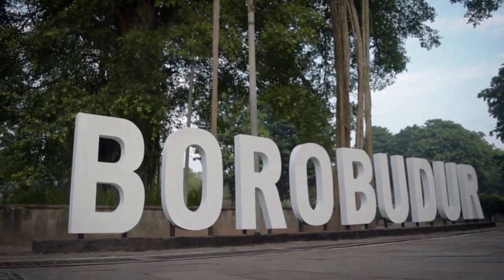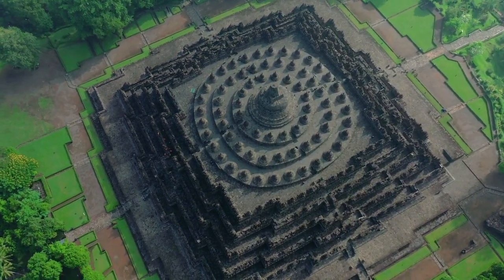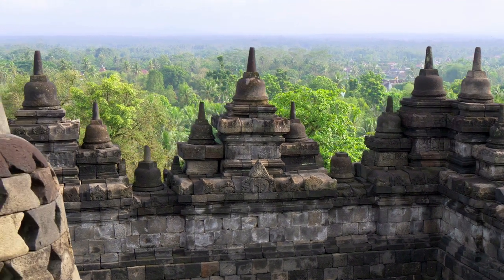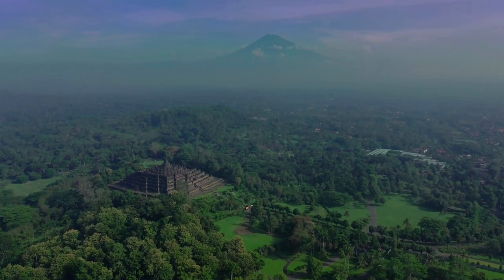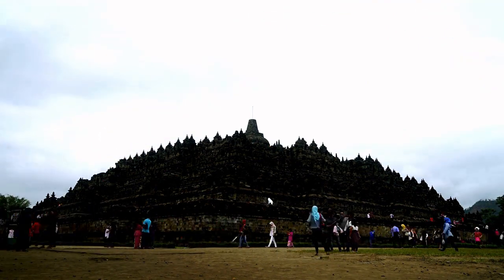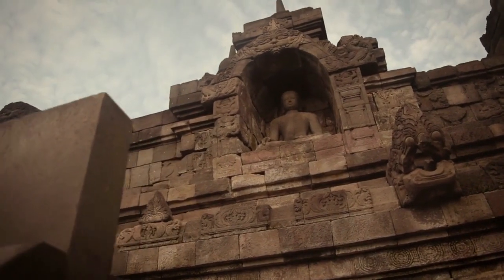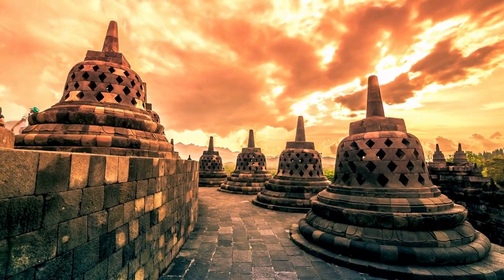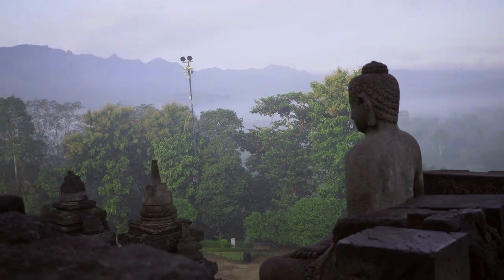विश्व का सबसे बड़ा बौद्ध स्मारक, World's Largest Buddhist Monument, Borobudur |Trending Places 2022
World's Largest Buddhist Monument, Borobudur |Trending Places to see in 2022,
विश्व का सबसे बड़ा बौद्ध स्मारक

The beautiful Borobudur temple, located on the Indonesian island of Java, is the world's largest Buddhist monument and is often regarded as one of the world's seven wonders. The temple is perched atop a hilltop with sweeping views of beautiful green meadows and distant hills.

The temple's design in Gupta architecture demonstrates India's influence on the region, yet there are enough indigenous themes and components included to make Borobudur uniquely Indonesian. It was built in the 9th century under the reign of the Syailendra dynasty.

It has a huge footprint, measuring One twenty Three by One twenty Three meters. With 2,672 relief panels and 504 Buddha statues, the monument is a design masterpiece. This temple's architecture and workmanship are unparalleled. And it was constructed without the use of any cement or mortar! The construction resembles a large interlocking Lego set held together without the use of glue.

Despite 10 centuries of inactivity, the temple has remained sturdy. In 1815, it was uncovered, buried in volcanic ash. The Indonesian government and UNESCO collaborated in the 1970s to restore Borobudur to its former glory. Borobudur is now one of Indonesia's and the world's most valuable artifacts, having undergone an eight-year repair.

The temple is adorned with bas-relief stone carvings depicting scenes from Buddha's life. Commentators believe that this is the world's greatest and most comprehensive collection of Buddhist reliefs, with no equal in terms of artistic excellence.

Walking is the greatest way to see everything this place has to offer. As you ascend to the pinnacle of this majestic temple, you will be astounded by the elaborate stone sculptures that adorn its walls. If you visit this massive temple without understanding about its history and significance, which are depicted on its many reliefs, you will undoubtedly be missing out on a fantastic